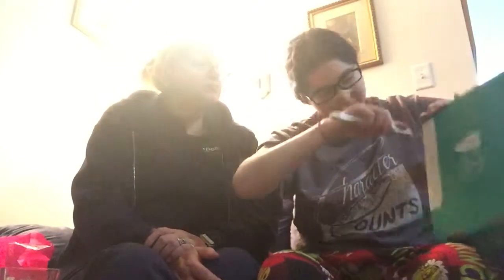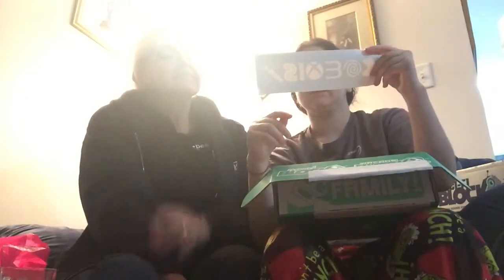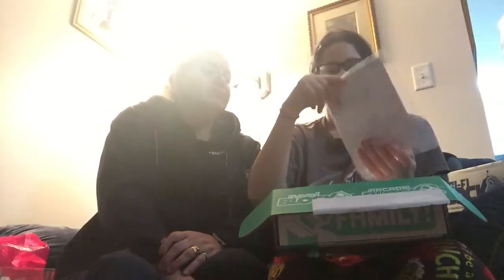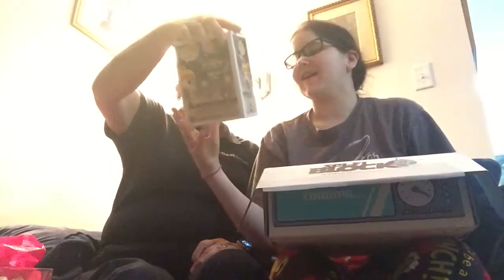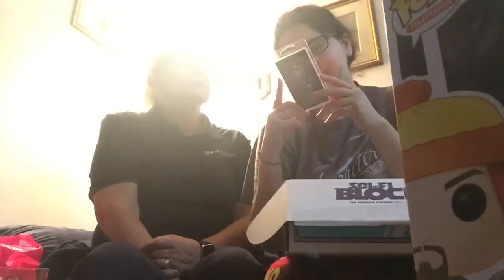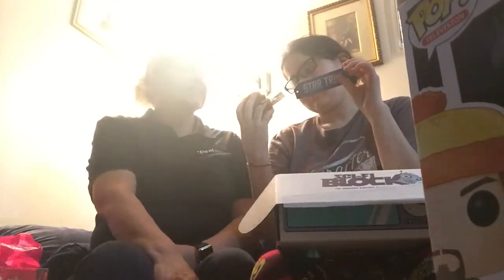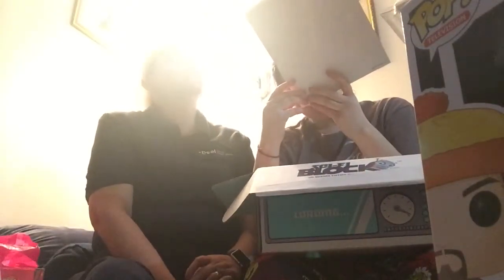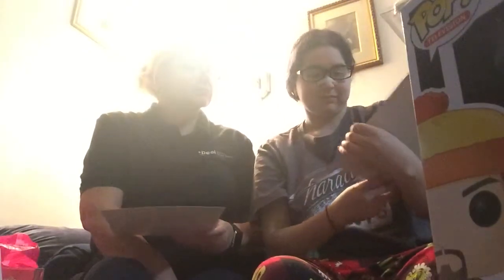Si-fi block and welcome block unboxing December 2015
Got my si-fi block and also my welcome block at the same time
Reason why I have a welcome block is because I purchased arcade block and nerd block sent me a welcome block yay yayaya !!!
Unfortunately I have most of the stuff :(